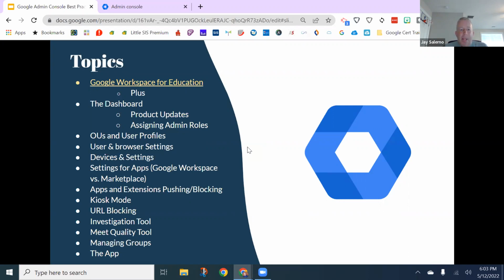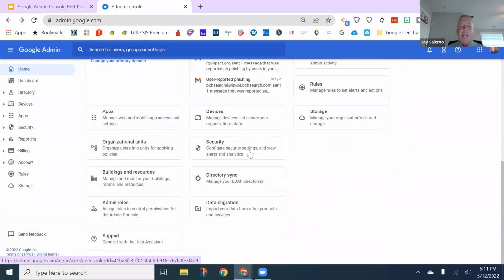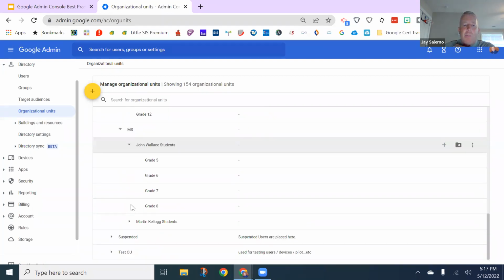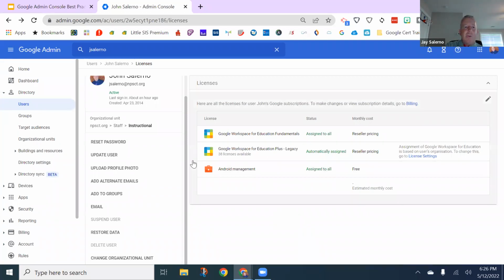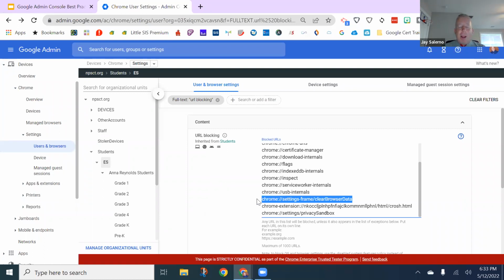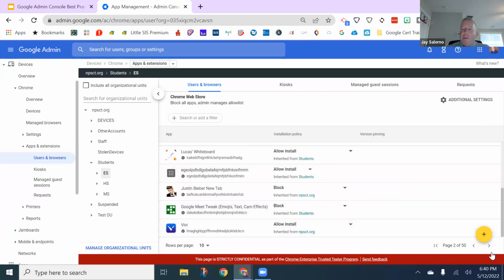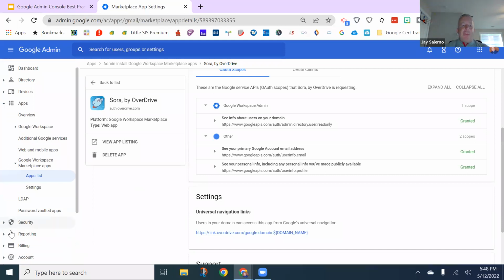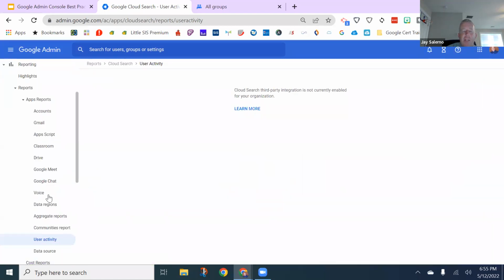Google Admin Console Best Practices for School Leaders